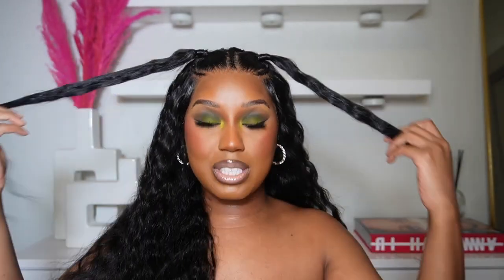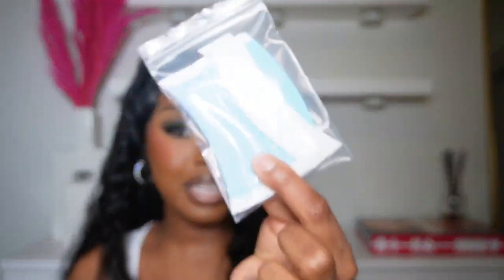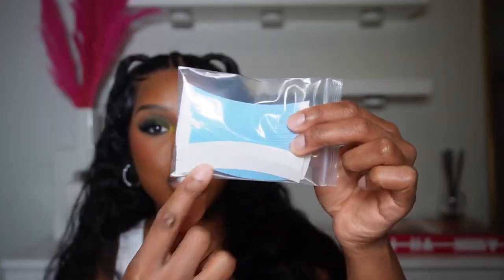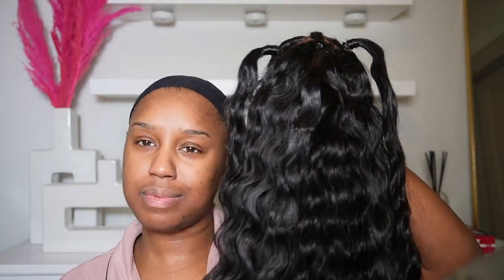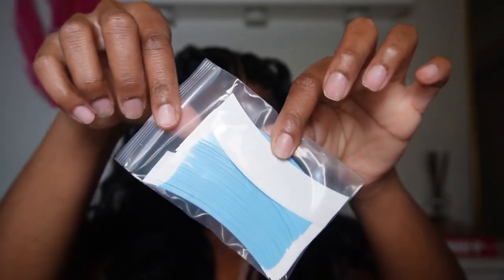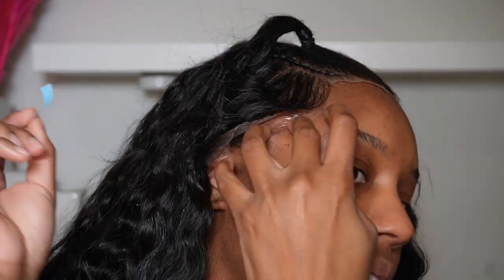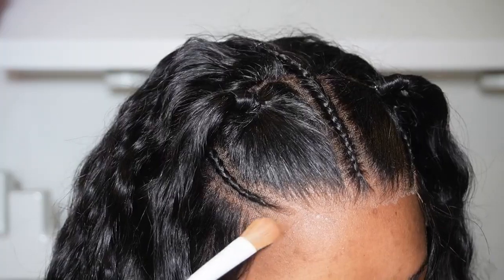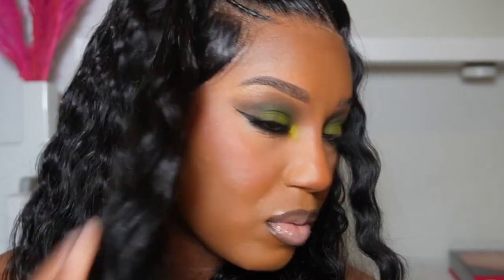WIG INSTALL UNDER 5 MINUTES! PRE STYLED: NO STYLING, PLUCKING, OR GLUE REQUIRED! | WIGGINS HAIR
●▬▬▬▬▬▬▬▬▬▬♛Wiggins Hair♛▬▬▬▬▬▬▬▬▬▬▬●

🎁Hair info: 24inch Ready To Go Pre-Styled Crimp 13x4 Lace Frontal Wig